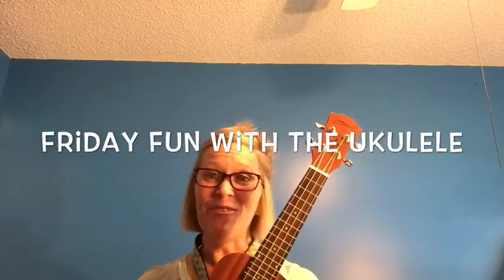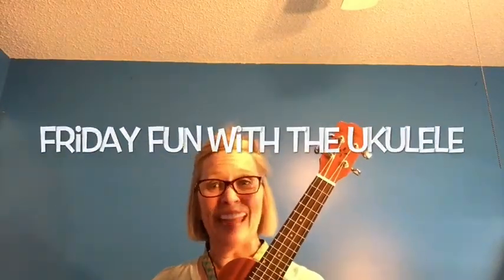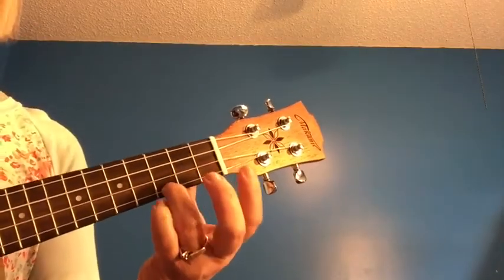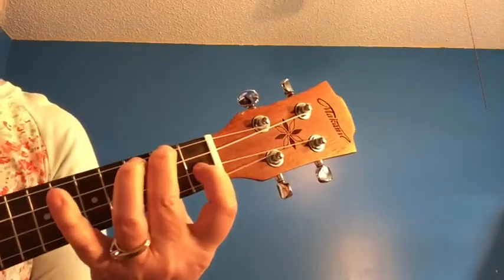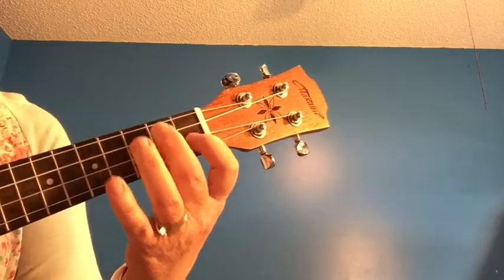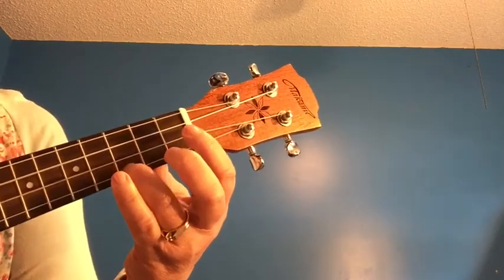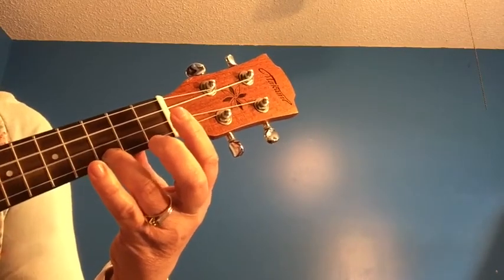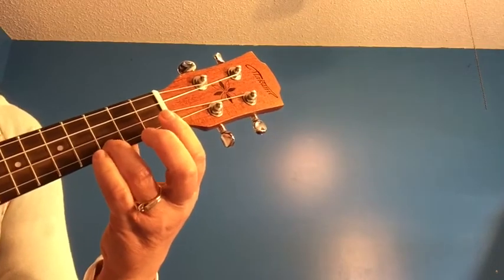BONUS 36: Friday Fun with the Ukulele